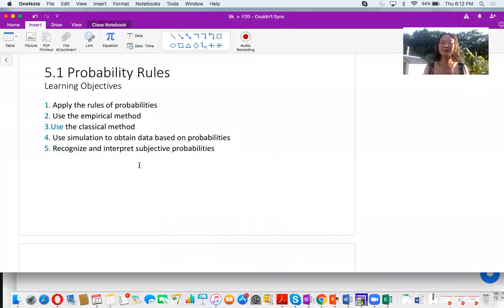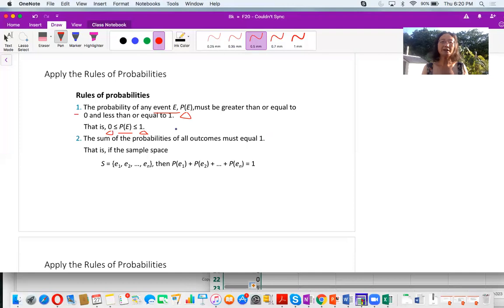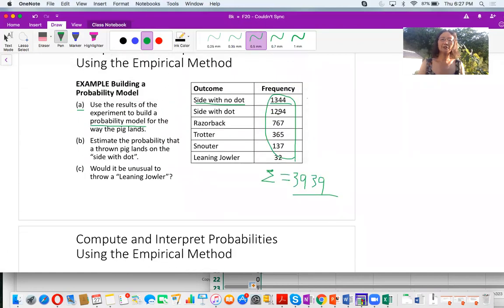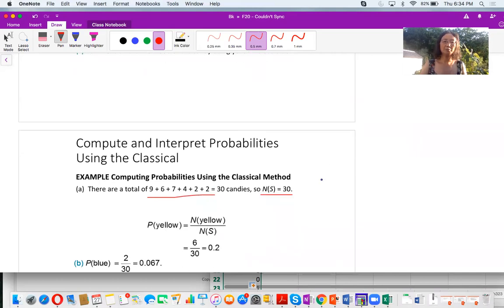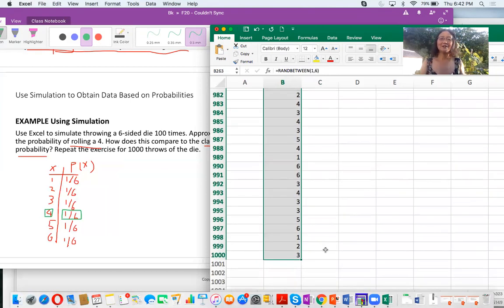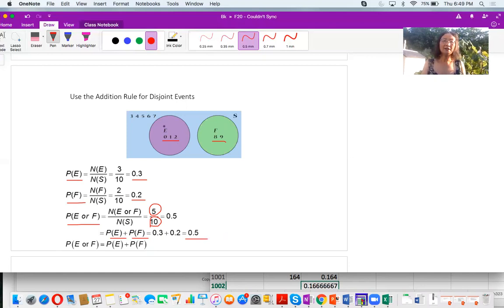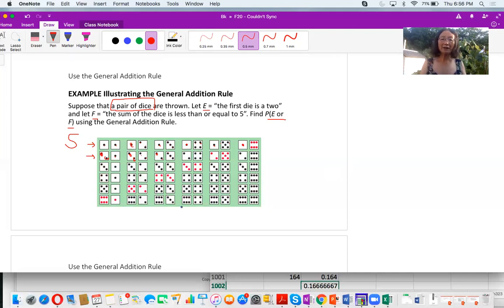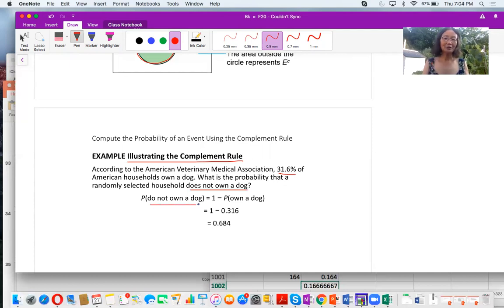Probability and Addition Rules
This video describes three approaches toward probability - Empirical approach, classical approach, and subjective probability. It also discusses probability module , addition rule., and complement events. Excel is used for simulation.